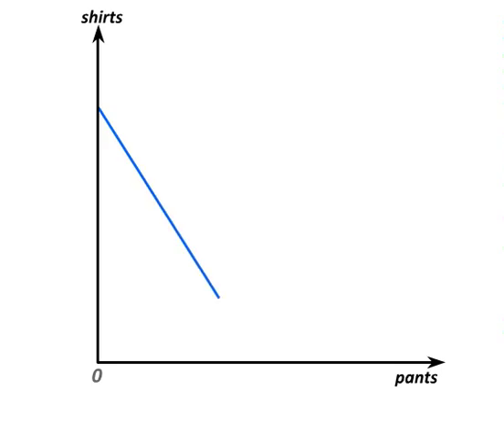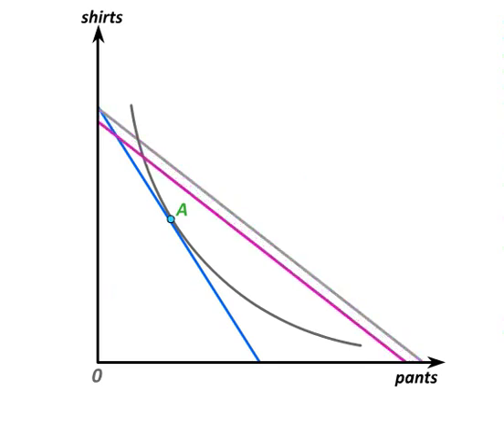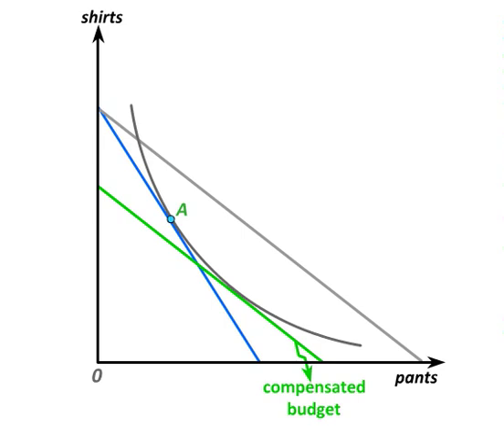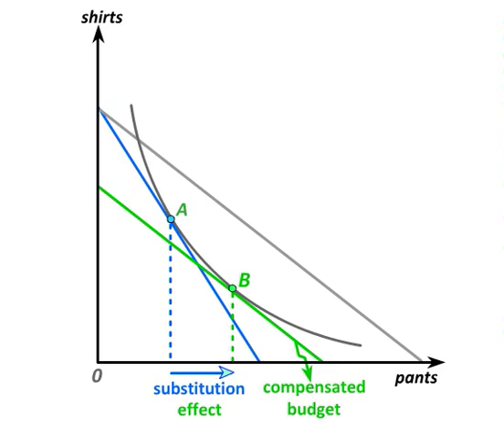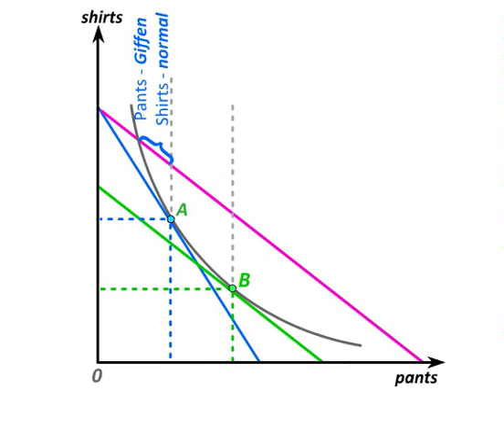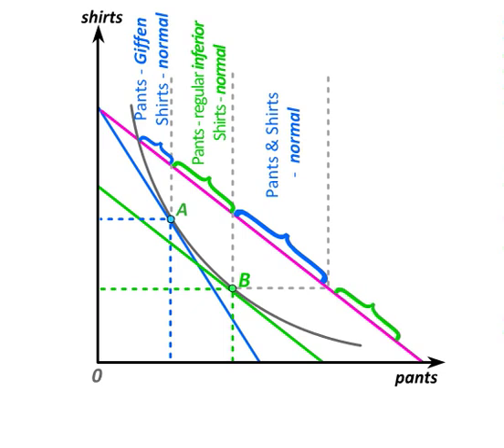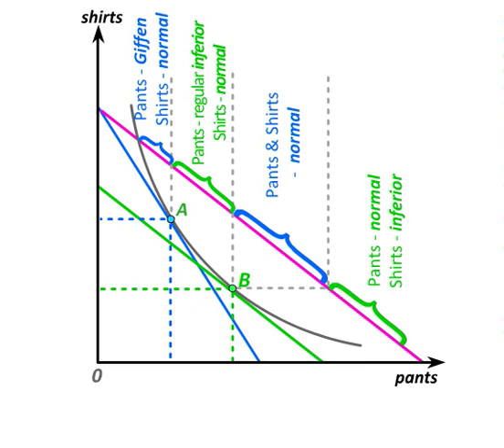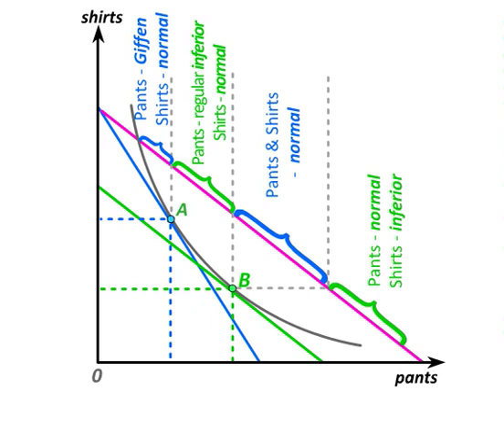nechyba graph 7.7